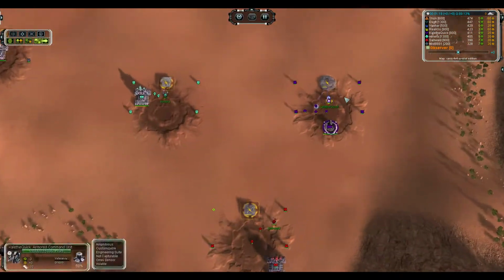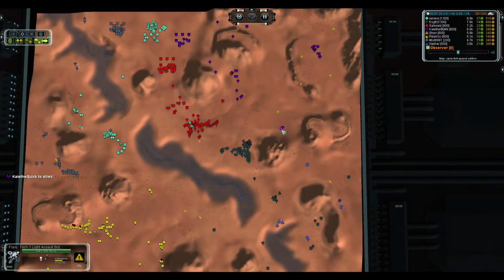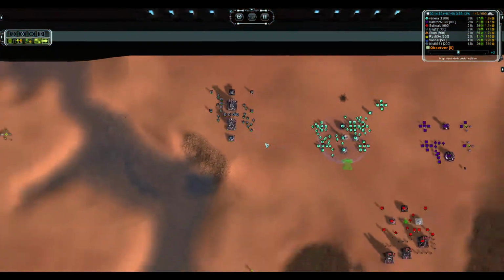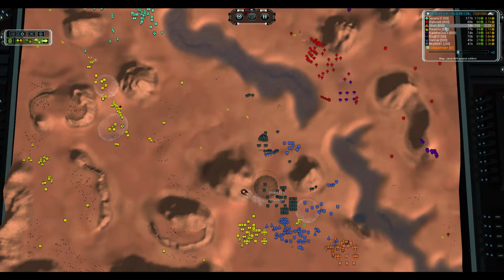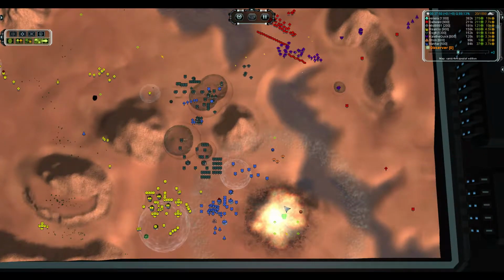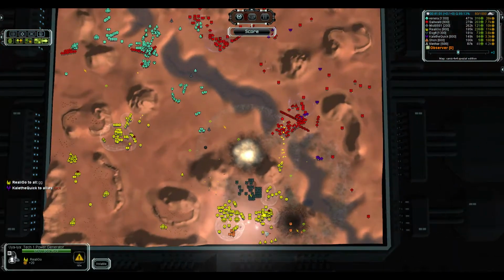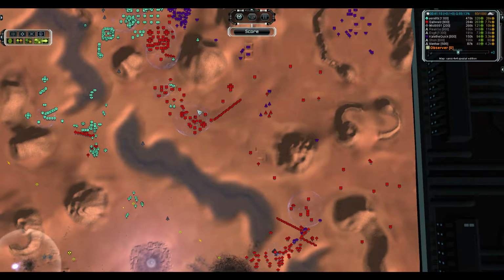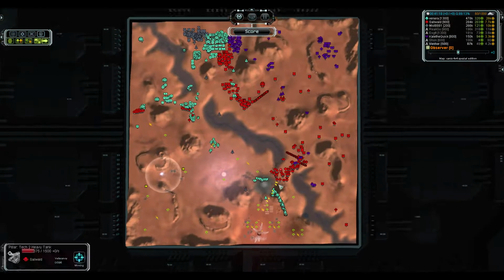Forged Alliance Forever (FAF) Gameplay | Tactical Impact Report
If you are interested in this game, check out the following channels:
Today a game very dear to my heart, and a session wherin I don't make a fool out of myself and actually manage to contribute.

This game is Supreme Commander: Forged Alliance. Released in 2007 I think, it is pretty much the best game ever made by mortals, and really puts the strategy back into "Real Time Strategy" gaming.

The company that made it died, and now its maintained by the fan community.